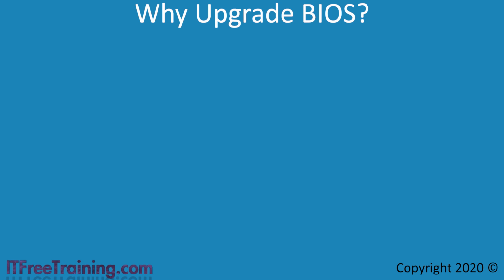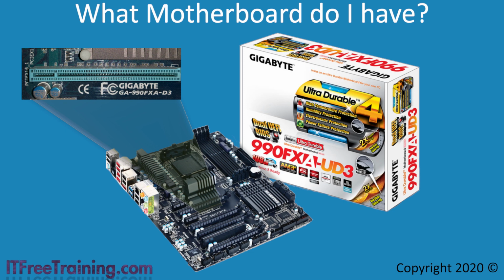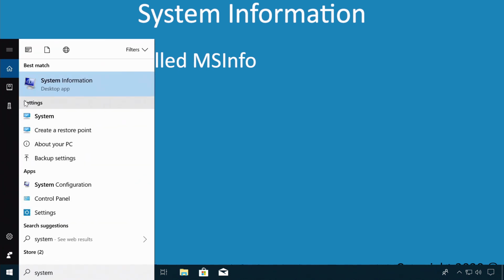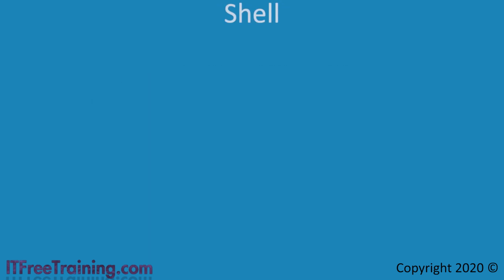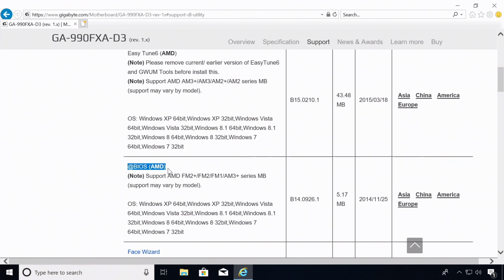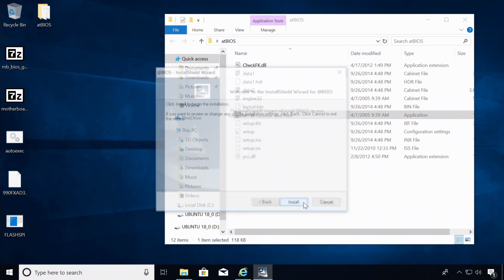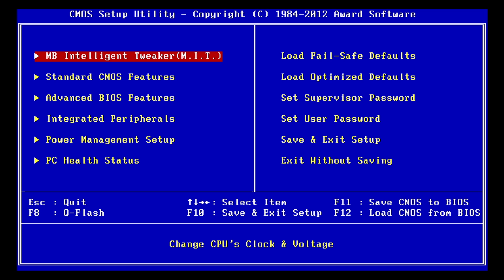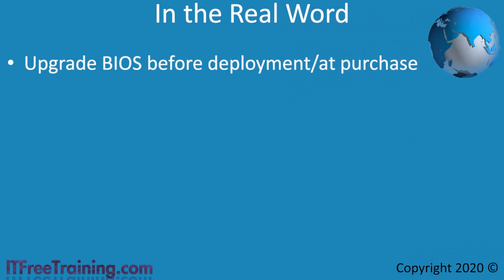Upgrading BIOS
In this video from ITFreeTraining I will look at how to upgrade the BIOS in your computer. To do this, I will first look at how to determine what BIOS you have, where to get the update from and how to apply the update.

Why Upgrade BIOS?
0:12 Before I get started, I will first look at why you would upgrade a BIOS. There are three main reasons why you would want to upgrade your BIOS. The first being increased stability. If you have a computer that is crashing all the time, this may be a result of an incorrect memory or CPU setting. It is not uncommon by the time a motherboard is manufactured, shipped and purchased that newer CPUs and memory modules are released. If these are detected incorrectly by the motherboard, this can cause the computer to crash. Updating the BIOS can help fix these kinds of issues.

The next reason to upgrade the BIOS is hardware updates. Newer CPUs come with hardware virtualization. This needs to be enabled in the BIOS. I once had a computer where this setting did not appear in the BIOS. After a BIOS update, this setting then became available. If you are finding that you are missing a setting this may fix the problem. Another problem I have experienced is that I purchased RAM with a motherboard the BIOS did not support. This resulted in the computer not being able to start. The manufacturer released a BIOS update to fix the problem, but how can I update the BIOS if the computer will not start?

To fix the problem, I contacted a friend who had some RAM that would work with that motherboard and BIOS. I borrowed the RAM and used it to update the BIOS. Hopefully you will never have to do this, but sometimes you may need to borrow a CPU or some RAM in order to update a BIOS.

The last reason you would want to update your BIOS is for security updates. BIOS will do some checks to help prevent tampering and detecting of boot sector viruses. Updating the BIOS may make your computer a little more secure.

What Motherboard do I have?
1:55 The next step is to determine what motherboard you have. Although there are two main manufacturers of BIOS, a BIOS is generally customized to work with only the one motherboard. Thus you need to download it from the manufacturer of the motherboard.

To determine what kind of motherboard you have, the easiest way is to look at the box it came in. In a lot of cases you may not have the box anymore. In this case, printed on the motherboard will be the details of what motherboard you have. In this example, the motherboard model is printed on the motherboard. This should be the case for all motherboards.

If you cannot find this information on the motherboard, it is possible it is printed in a location which is being blocked from view. Anything from CPU coolers to video cards can block this information. If you cannot see the motherboard model, remove extra cards like video cards and keep looking. The information should be there somewhere. In some cases, you may not have access to the motherboard. For example, maybe the computer is locked up or in a difficult place to get to.

Information Provided by BIOS
2:57 In some cases, you may get lucky and the information will be displayed during boot up. In other cases, you may need to press a key in order to get into the setup. Common keys are F2, F10, delete and escape. Once in the setup, if you are lucky, information about the product may be displayed.

In this example, you can see the product name and the version of the BIOS is shown. As the BIOS is customized to the computer, you will need this information in order to determine where to get a newer version of the BIOS. On some computers, this information will not be shown and you will need to look at other ways to get this information.

System Information
3:35 If you have Windows installed, you can use System Information to determine what motherboard you have. System Information on previous versions of Windows was called MSInfo.

Description too long for YouTube. Please see the following link for the rest of the description.

References
“CompTIA A+ Certification Exam Guide Ninth Edition” pages 195-196
“Ubuntu Linux - How to Get Motherboard Model Number and Other Info from Terminal Command Line”
“How to Check Your BIOS Version and Update it”